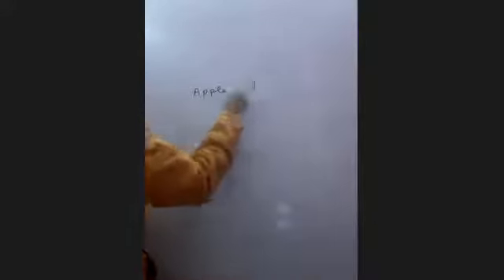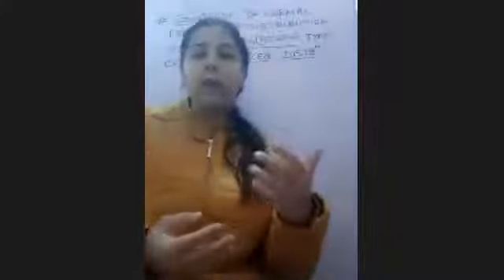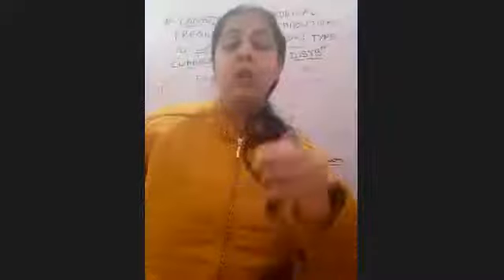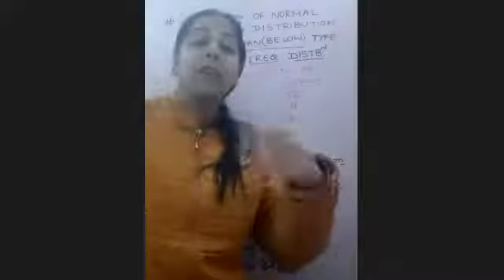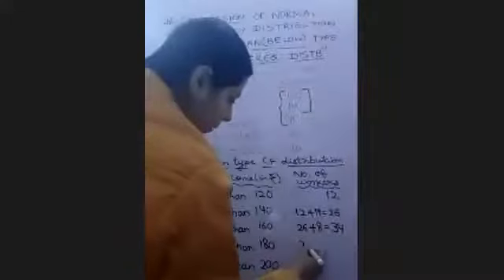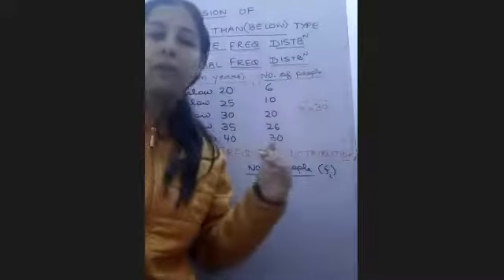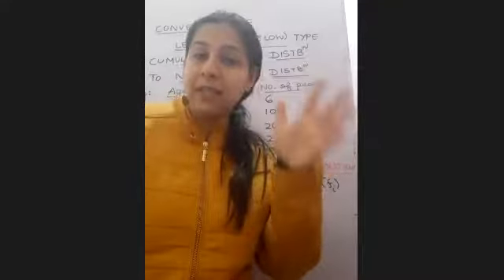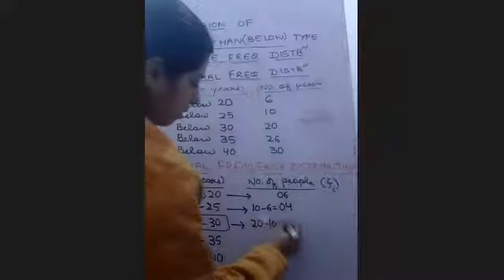STATISTICS-X (Normal to Less than type and vice versa)